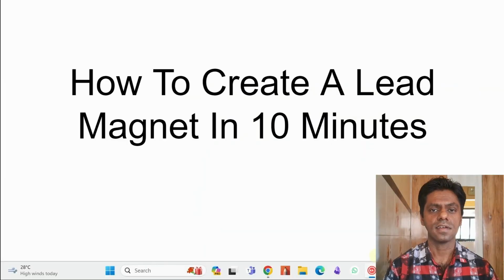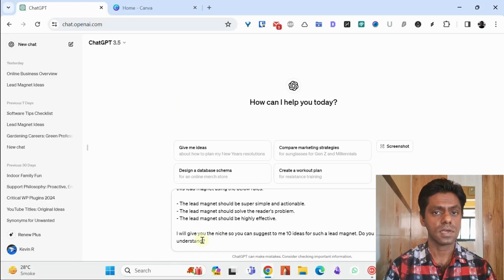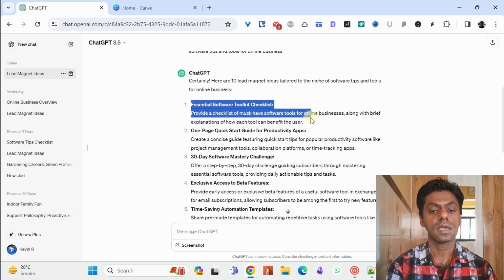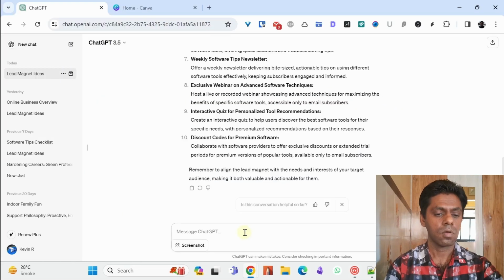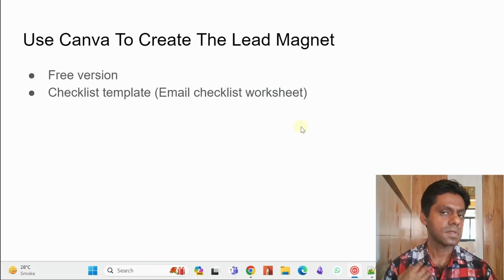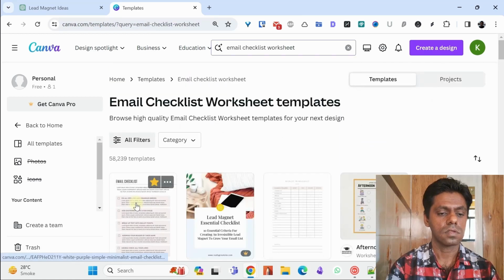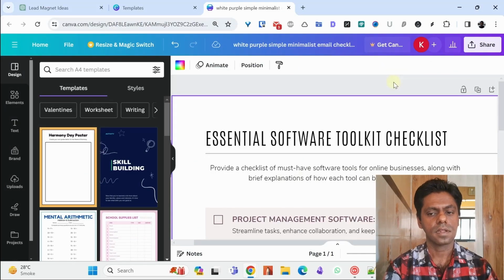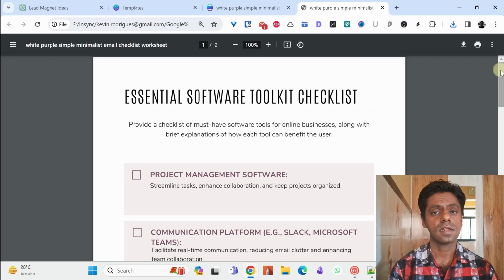Create Lead Magnet In 10 Minutes With ChatGPT And Canva For FREE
I’ll show you how to create a lead magnet in 10 minutes using ChatGPT and Canva. I’ll give you the ChatGPT prompts I use to generate lead magnet ideas and create the lead magnet itself. And I’ll show you how to use FREE Canva templates to create the lead magnet in Canva.

ChatGPT Prompt To Generate Lead Magnet Ideas:
I need to create a lead magnet to collect email subscribers from my website. Suggest me ideas for this lead magnet using the below rules.
- The lead magnet should be super simple and actionable.
- The lead magnet should solve the reader's problem.
- The lead magnet should be highly effective.
I will give you the niche so you can suggest to me 10 ideas for such a lead magnet. Do you understand?

ChatGPT Prompt To Create The Lead Magnet:
I need to create a lead magnet to collect email subscribers from my website. So create this lead magnet using the rules below.
- The lead magnet should be a super simple and actionable checklist.
- The checklist should have maximum 10 entries.
I will give you the topic so you can create the checklist lead magnet for me. Do you understand?

Chapters
00:00 Intro
00:19 Type of Lead Magnet
00:47 Find Lead Magnet Ideas
02:06 Generate Lead Magnet
03:20 Lead Magnet With Canva
05:52 Outro

Other Titles:
Here’s How I Created A Lead Magnet In 10 Minutes
How To Create A Lead Magnet In 10 Minutes
I Used ChatGPT and Canva To Create Lead Magnet In 10 Minutes
How I Created A Lead Magnet In 10 Minutes For Free
Struggling To Create A Lead Magnet? Do This Now!
Create A Lead Magnet In 10 Minutes With AI